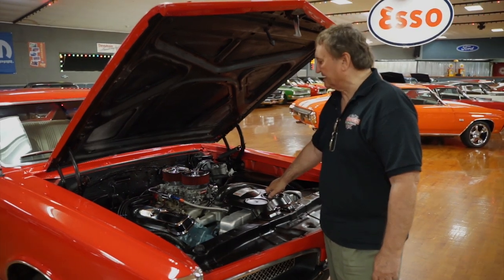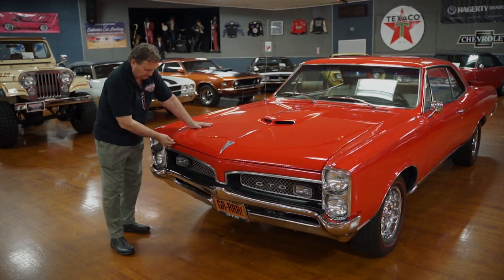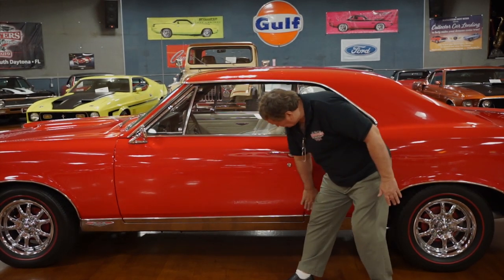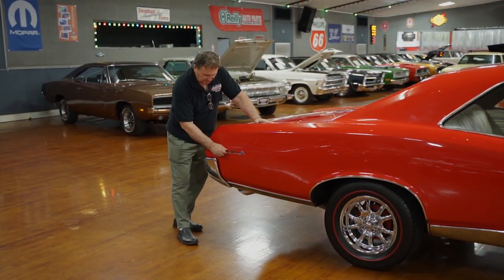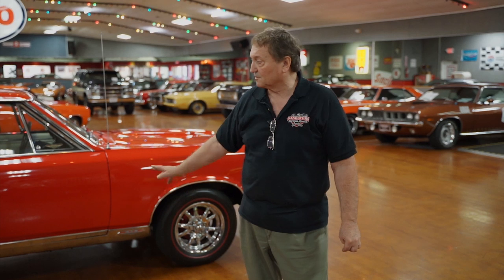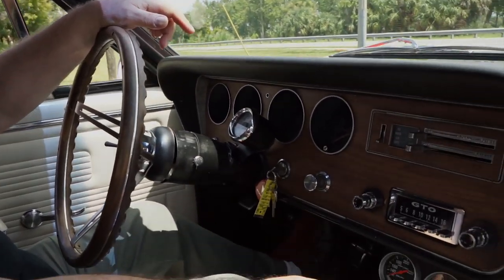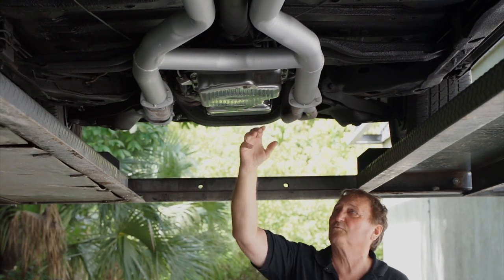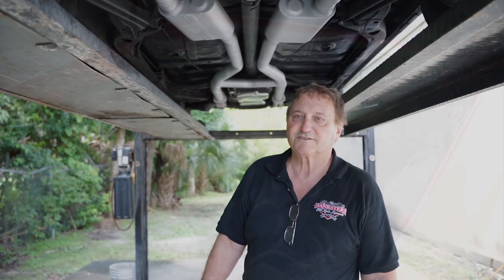1967 PONTIAC GTO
Come Check Out Our 67 GTO Here At Hanksters In Daytona Beach, Florida. To See Pictures And More!